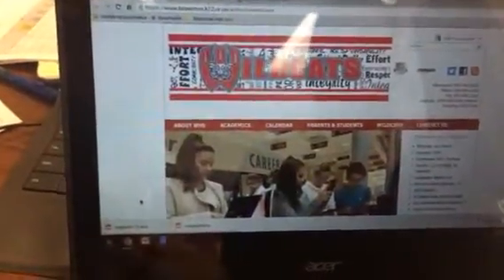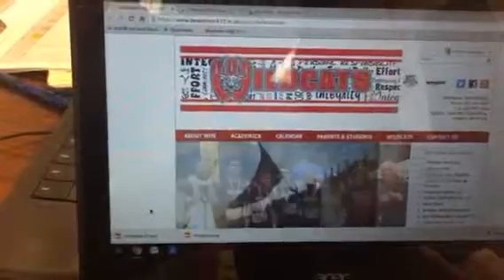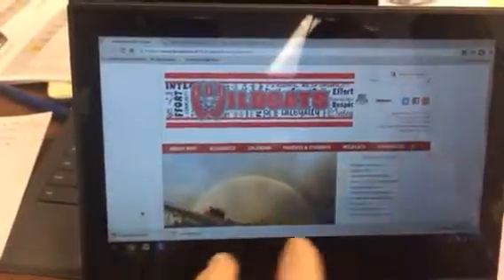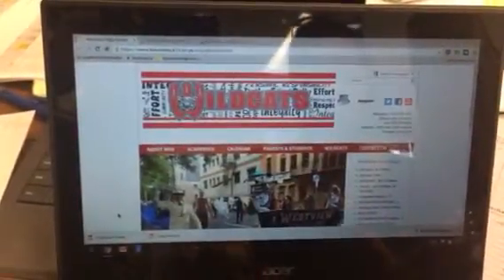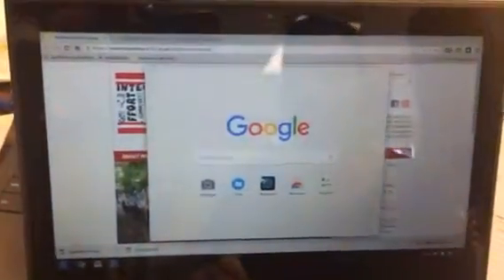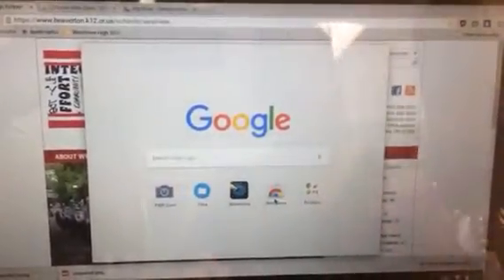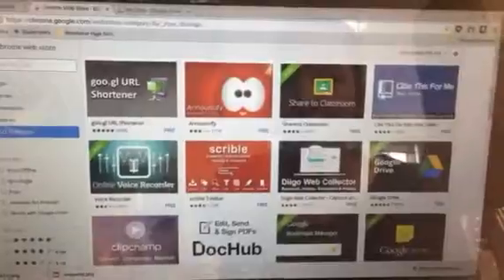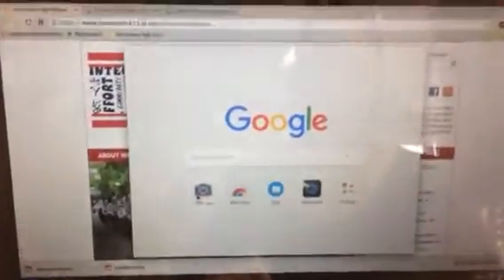Chromebook tutorial - pictures to google drive pt 1